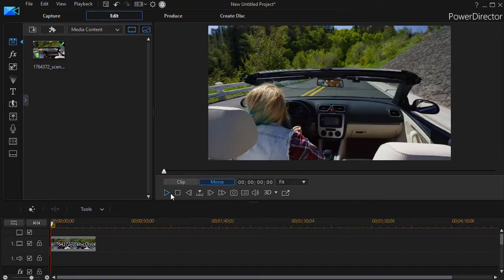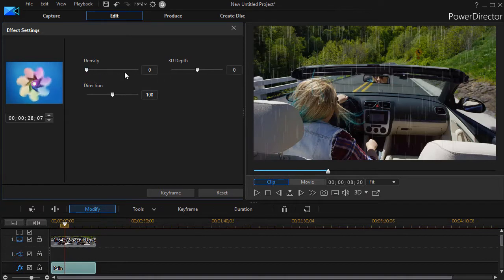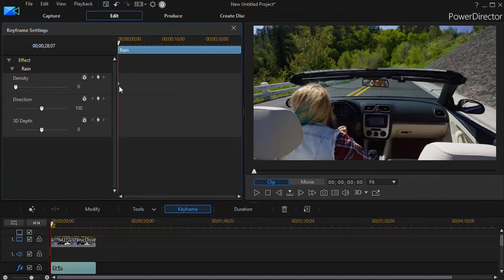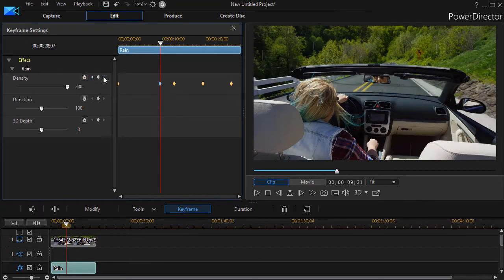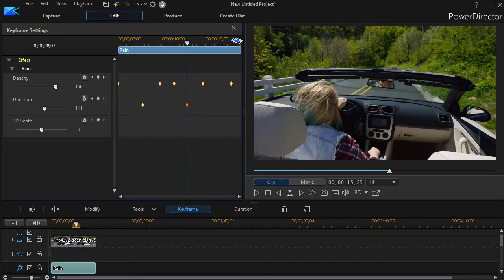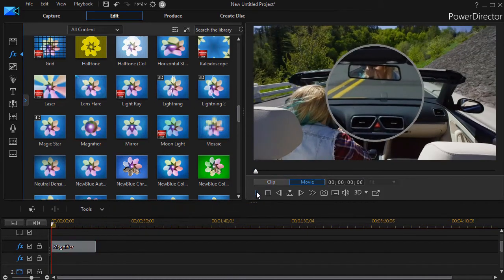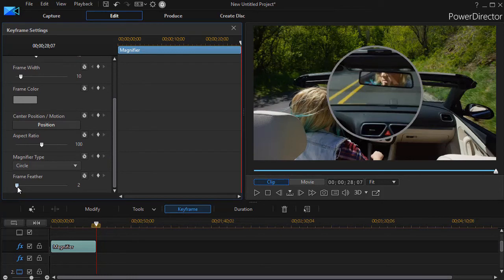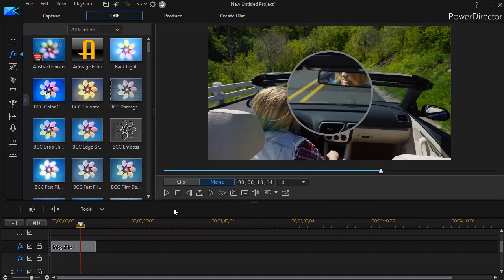PowerDirector - Tips on keyframing special effects